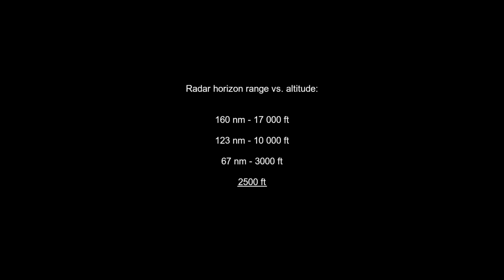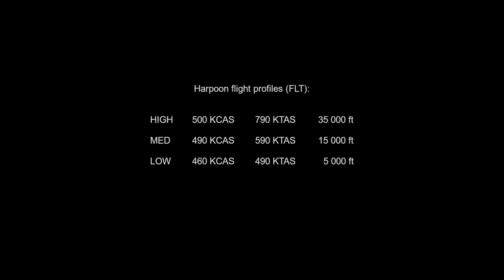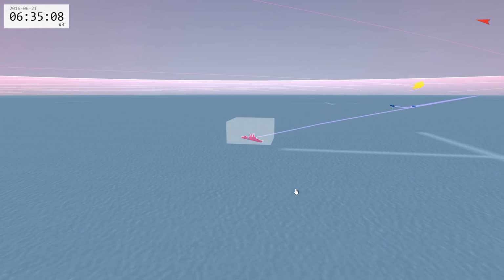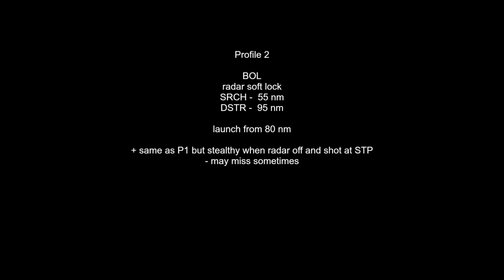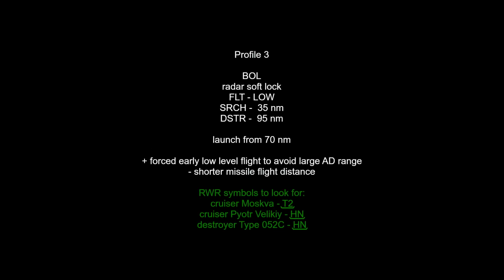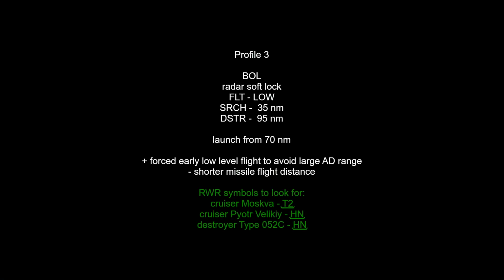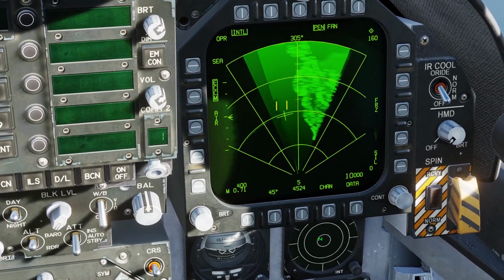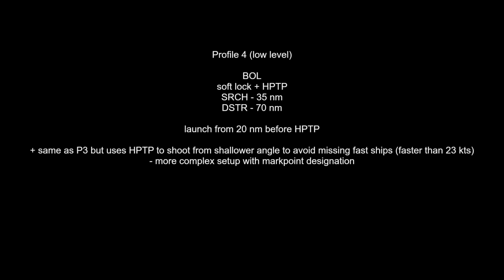DCS Hornet - Advanced Harpoon employment Tutorial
I'm not going to talk about the controls. Instead let's take a look how to use them in an effective manner for maximum effects.

0:00 Foreword
0:33 SEA radar settings
1:04 Radar horizon
1:47 Flight profiles
2:50 Terminal attack
3:18 R/BL settings
3:38 BOL settings
4:30 BOL with early sea skimming
5:29 HPTP - Harpoon target point
7:05 BOL with HPTP settings